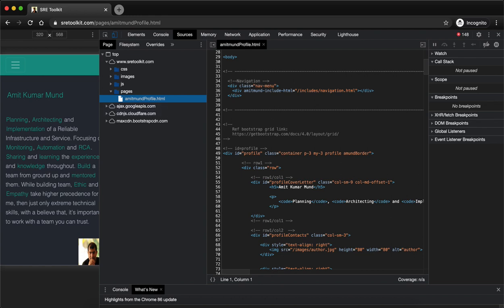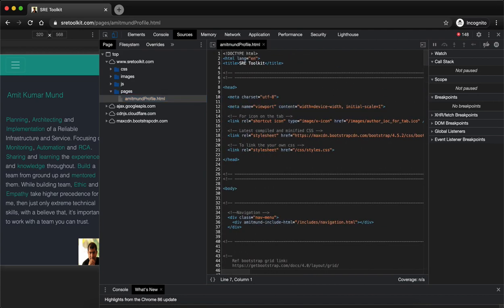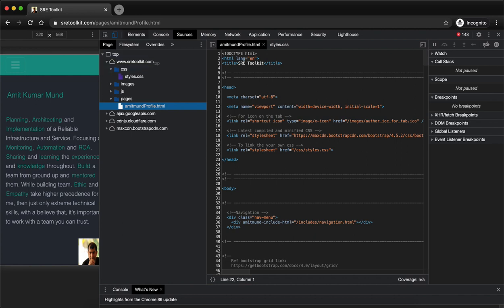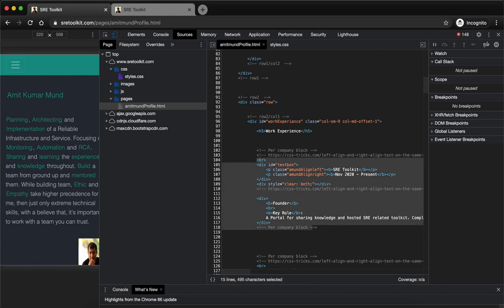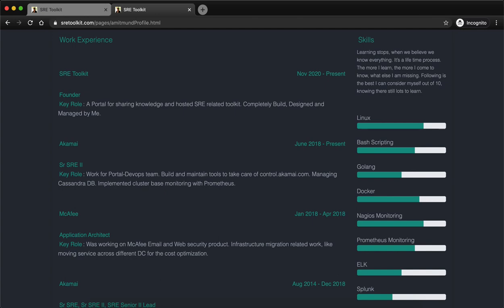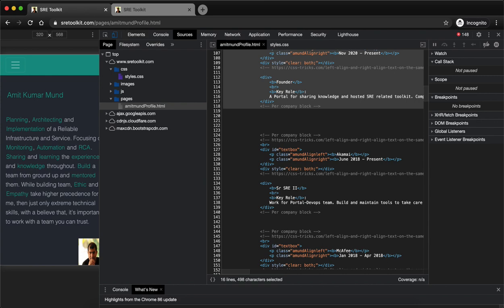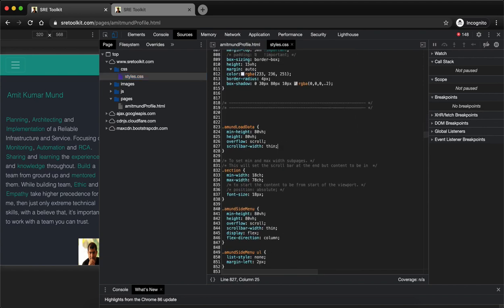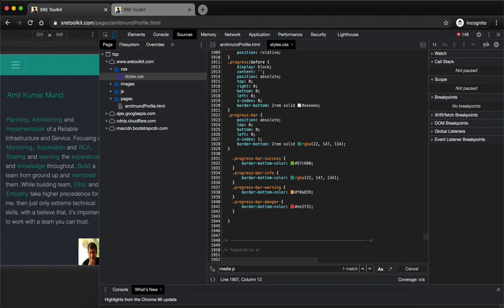Creating an Interesting Profile using HTML and CSS.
How did I created my this profile.